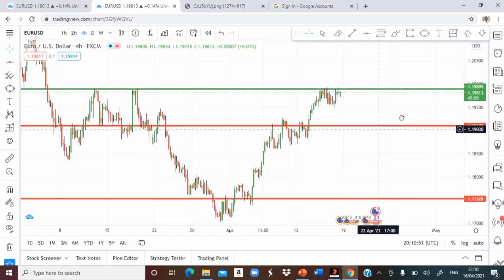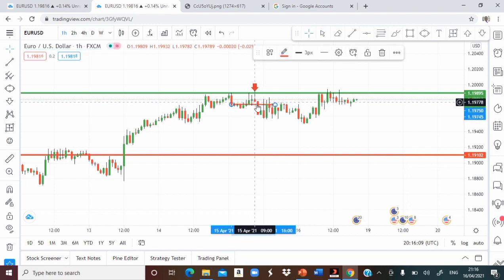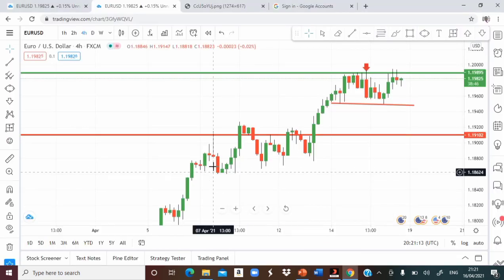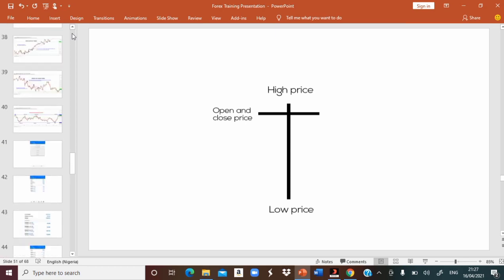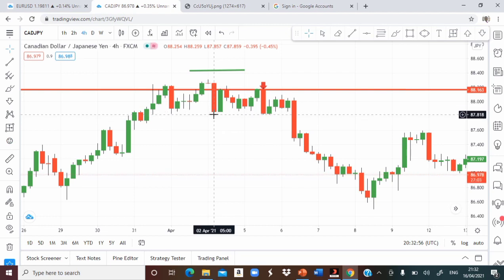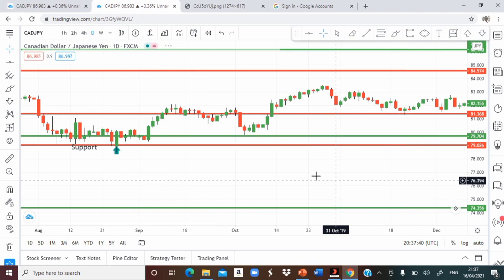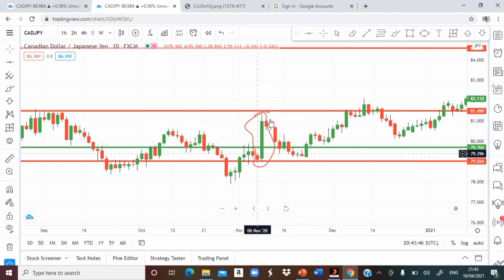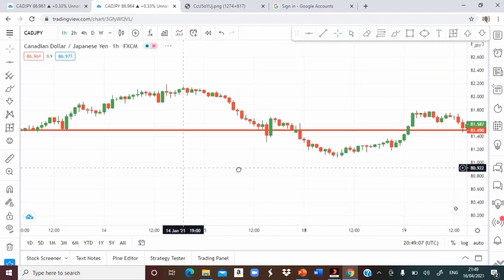how to trade support and resistance